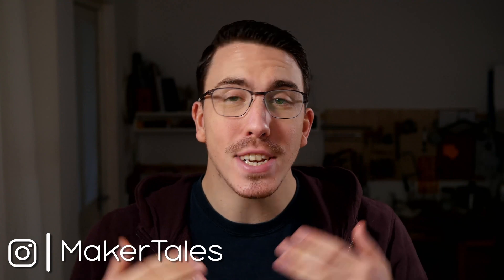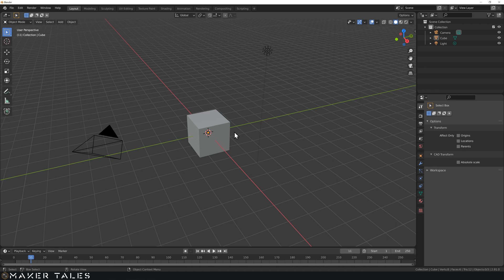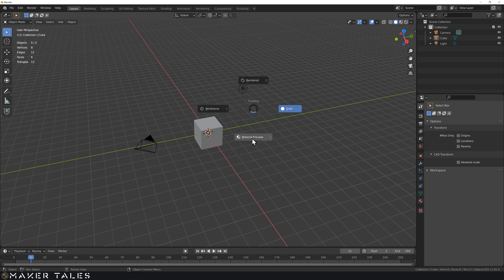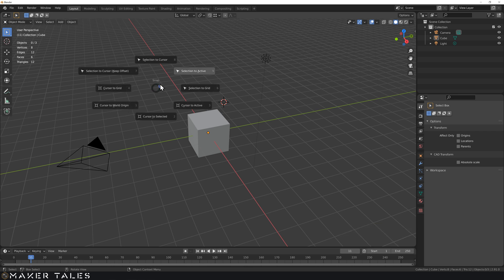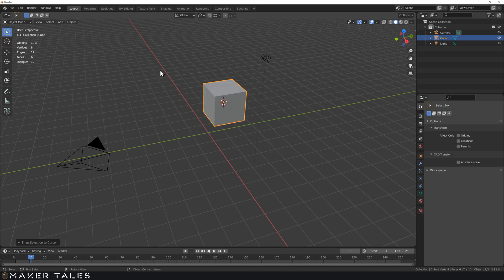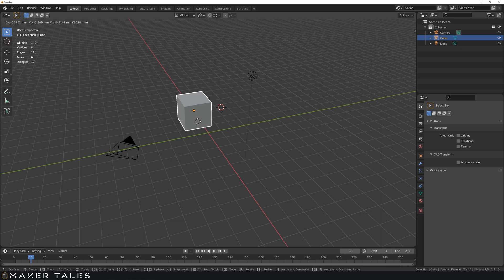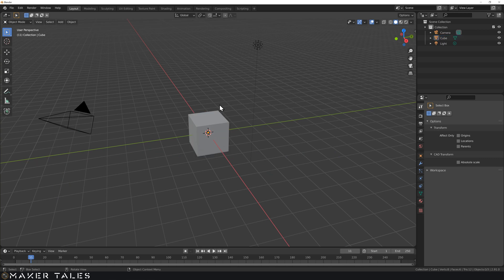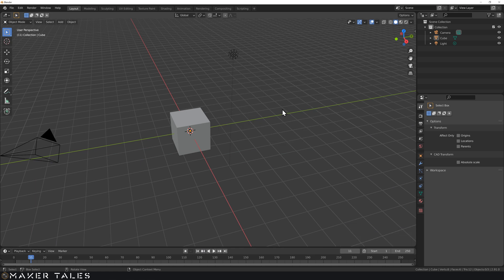Few More Shortcuts | Course Pit Stop | Blender 2.9+ / 3.0 Through Precision Modeling | Part - 12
We've coved all the must-know Blender 3.0 / 2.9+ shortcuts. Yes the mountain of shortcuts can be overwhelming. This is why I have this video here to not only show you just a few more you might like to know but as a pit stop on everything we have covered so far and a way to remind yourself of all the shortcuts we have so far.

Time Stamps:
0:00 - Intro
0:12 - What This Video Is About.
0:56 - Mini Recap.
1:40 - Quad View.
2:05 - Visible Statistics.
2:25 - Viewport Pie Menu.
2:48 - Snapping Always on.
3:18 - Quick Favorites.
5:05 - Context Menu.
5:42 - ToolTips.
6:17 - Shortcut Cheatsheet.
11:00 - Closing Notes.